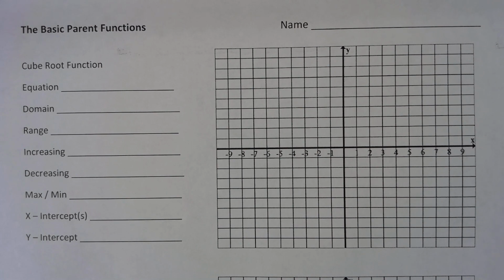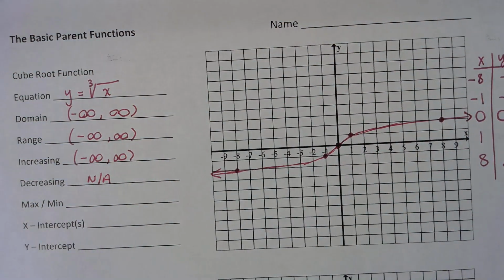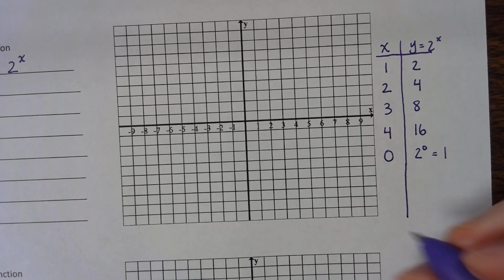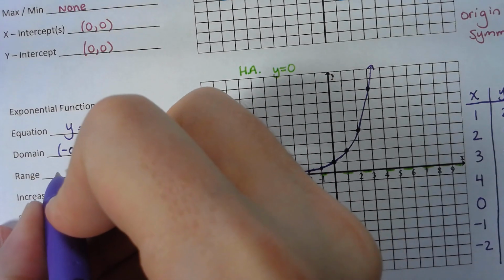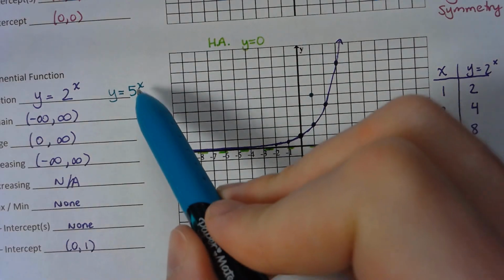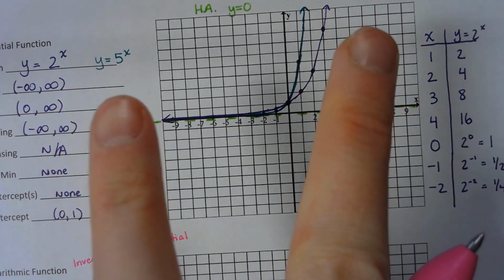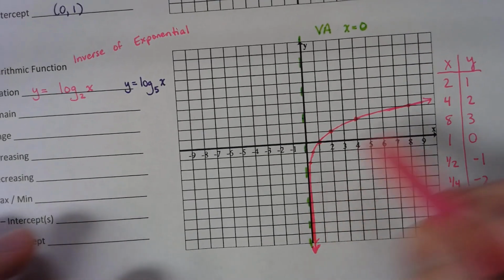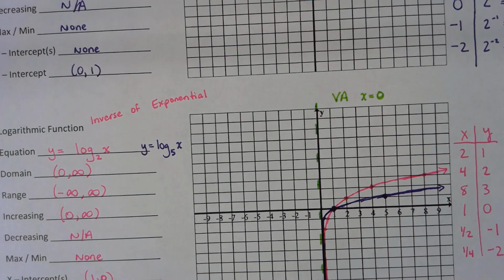1.11d Intro to Graphing